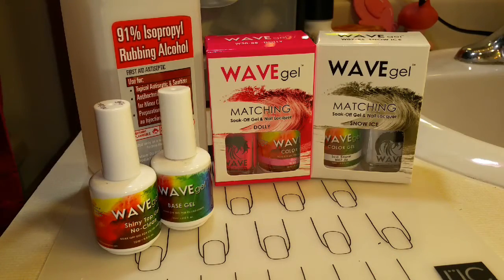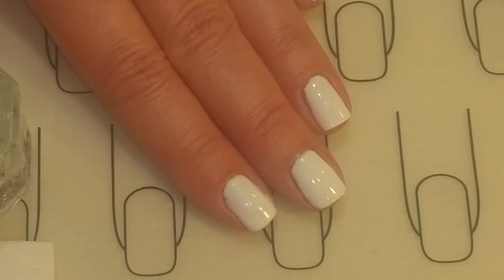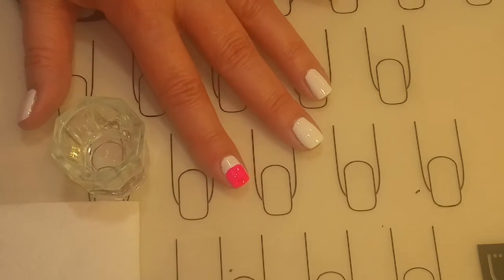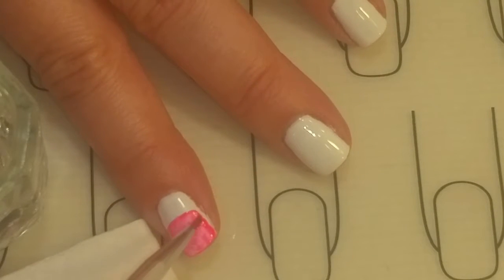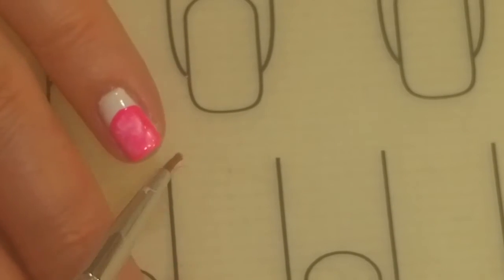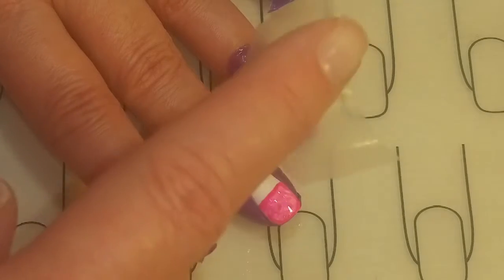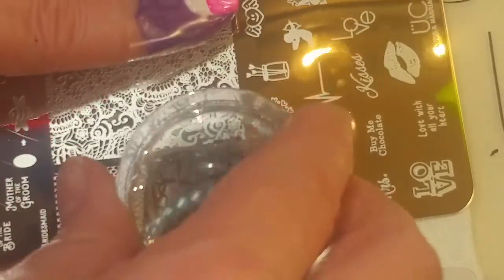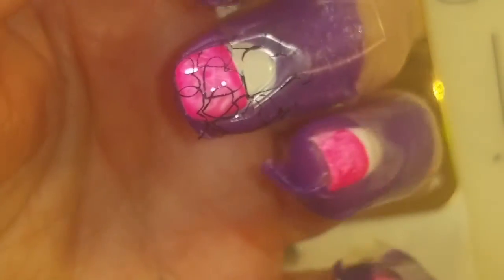Watercolor Color Block Valentine's Day Mani